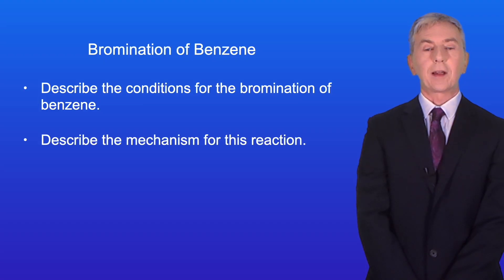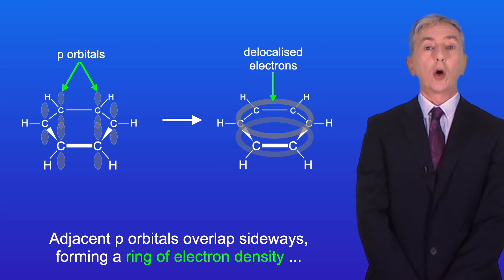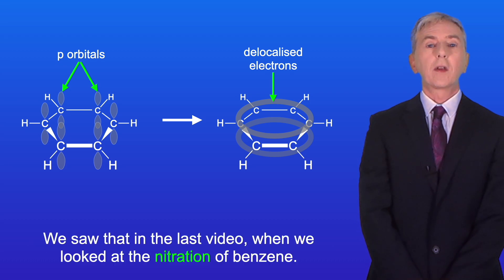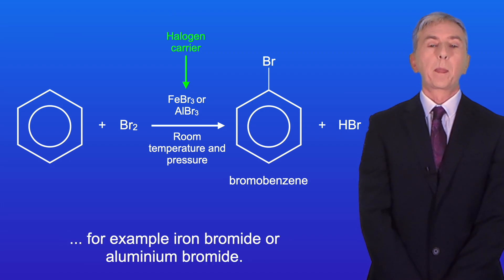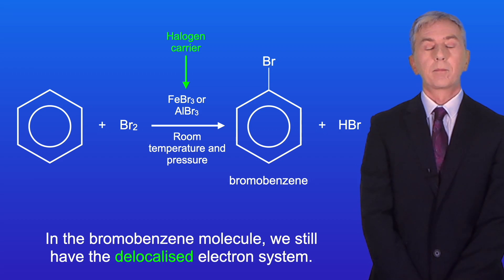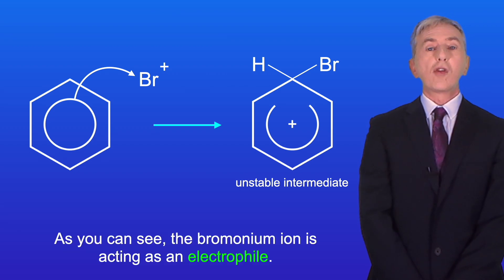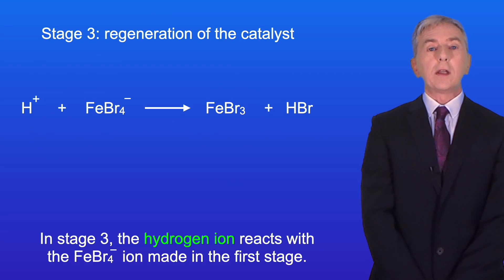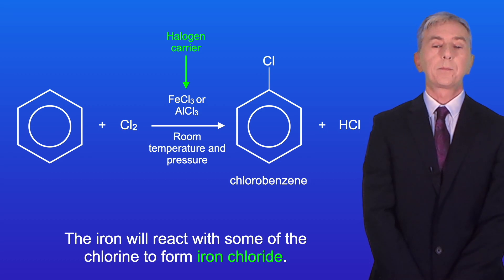A Level Chemistry Revision (Year 13) "Bromination of Benzene"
In this video we look at the bromination of benzene. We explore how benzene undergoes bromination by electrophilic substitution using a halogen carrier catalyst.